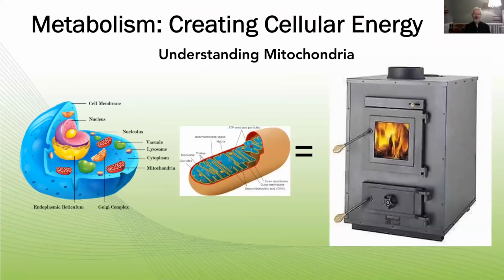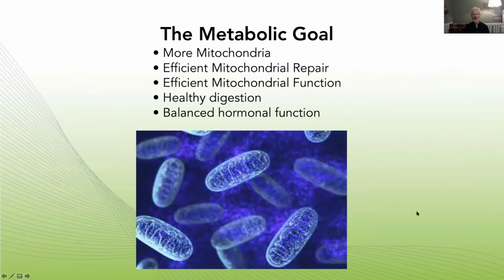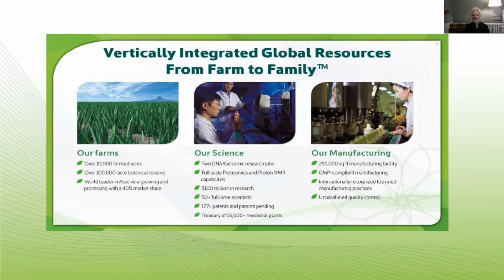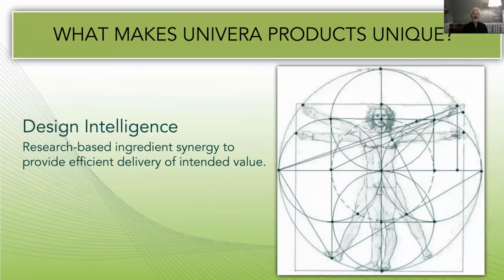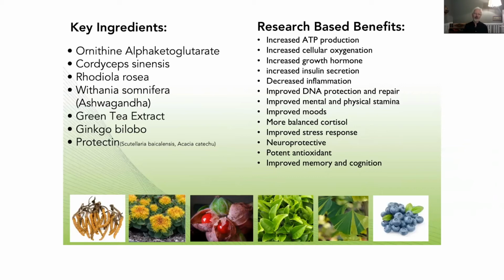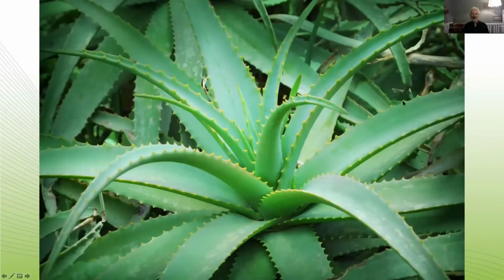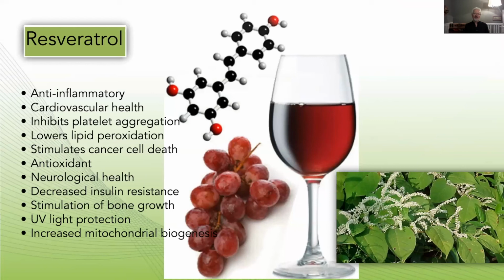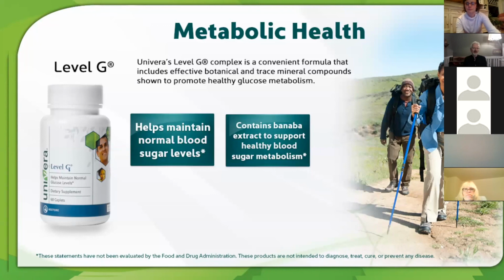Dr Neil's Univera Product Overview Dec 2018